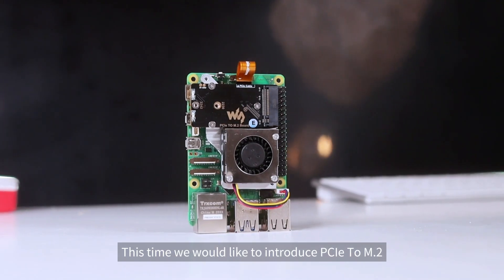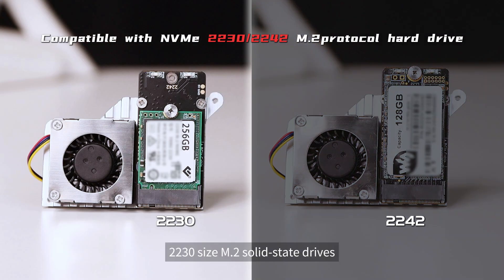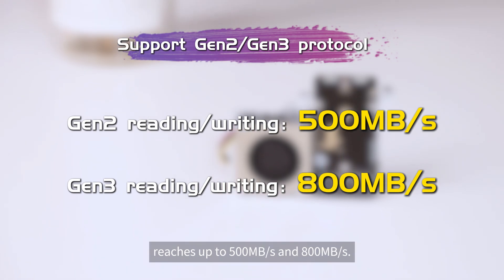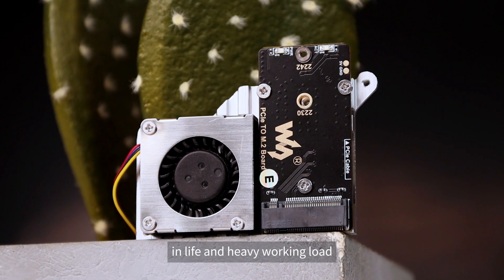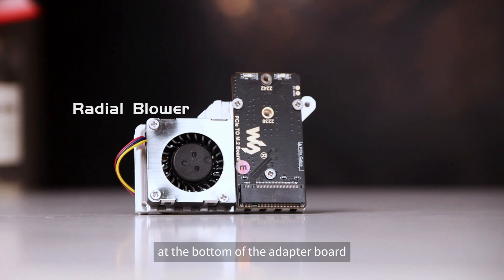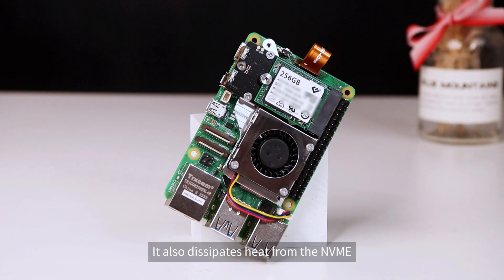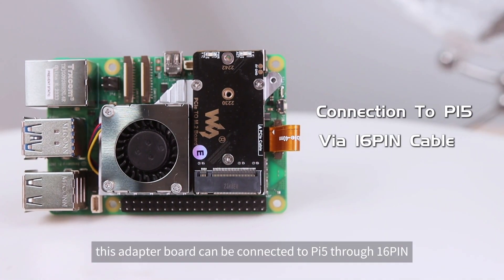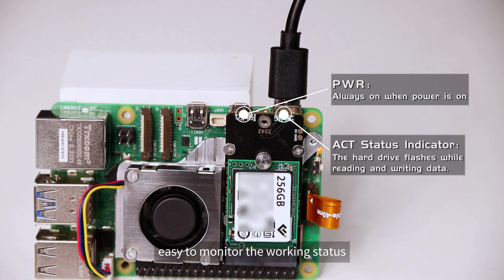PCIe TO M.2, Pi 5 adapter board, M.2 SSD adapter, with cooling fan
PCIe To M.2 Adapter Board (E) For Raspberry Pi 5, With Cooling Fan, Compatible With 2242 / 2230 Size NVMe Protocol M.2 SSD, High-speed Reading/Writing, Support Gen2 and Gen3 modes, Support Booting PI5 from SSD, Comes with Mini and Compact Heatsink.